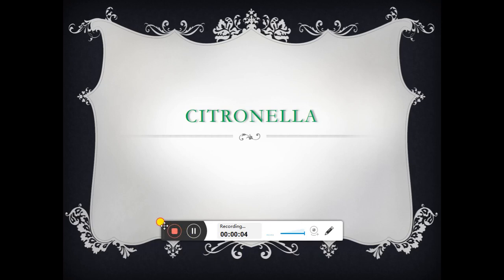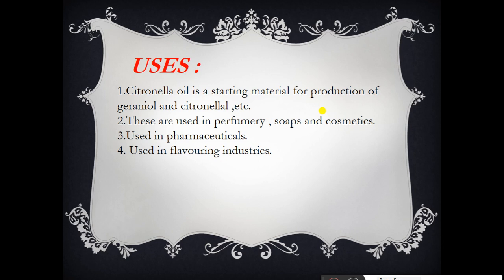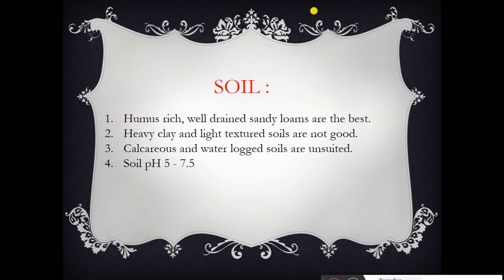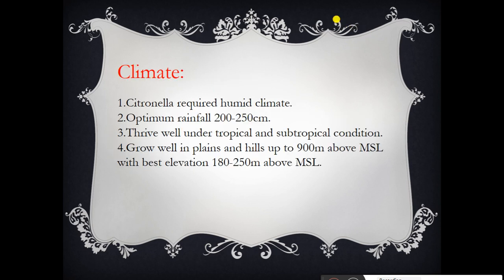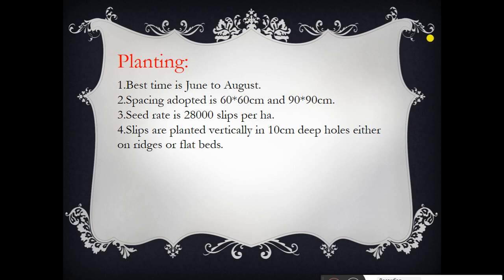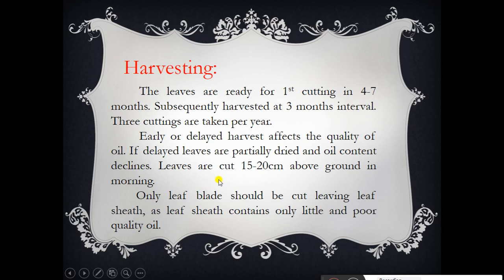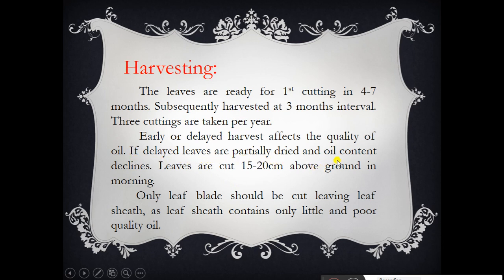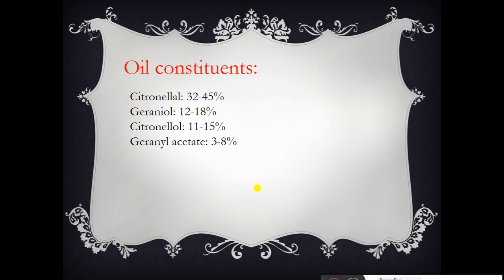Cultivation of Citronella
its a Aromatic crop
PPT on Cultivation of Citronella